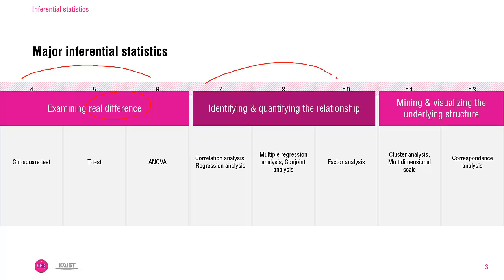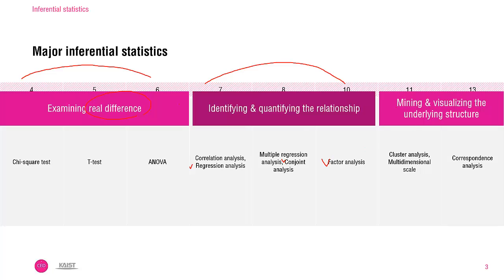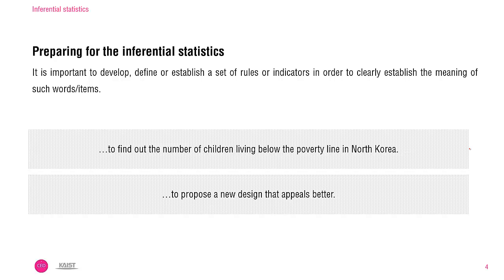03 inferential statistics